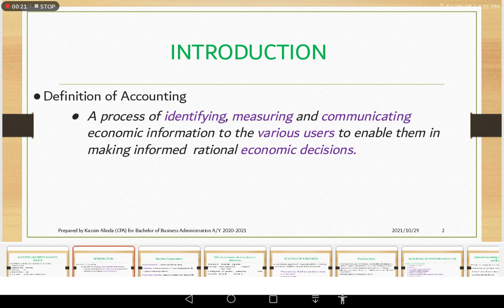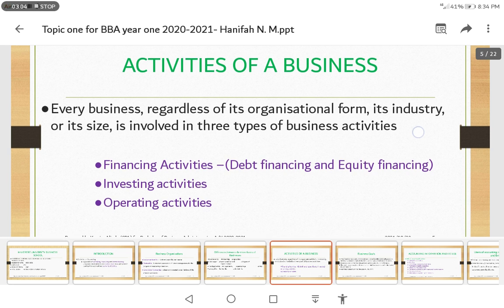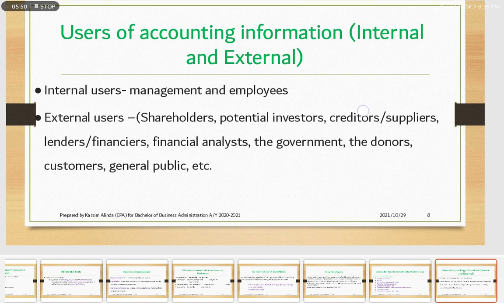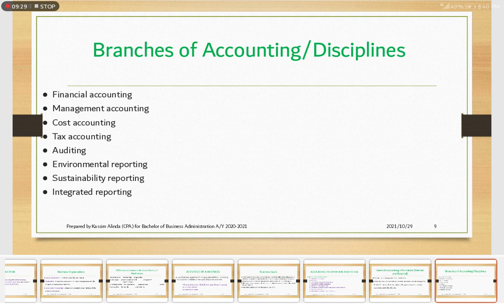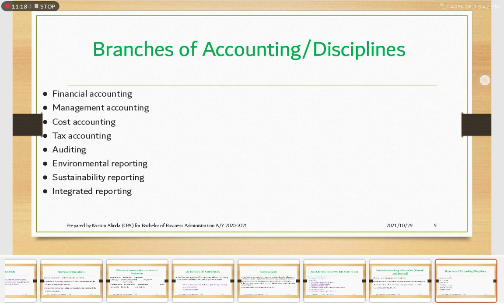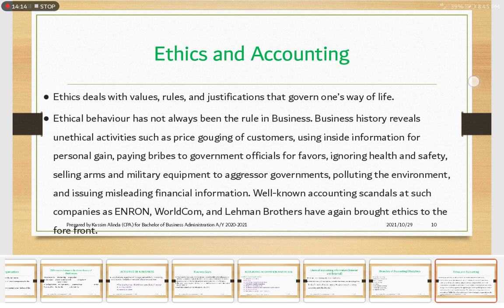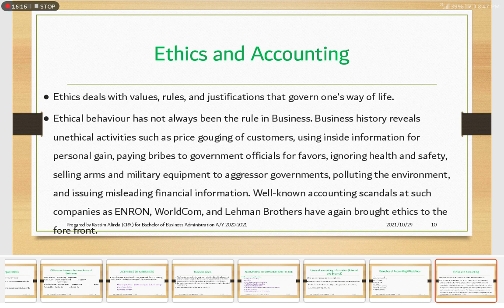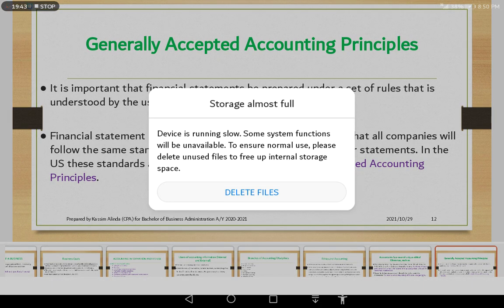😎Introduction to Accounting 1 with Mr.kassim Alinda (CPA)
Accounting 1 Mr.kassim's live class